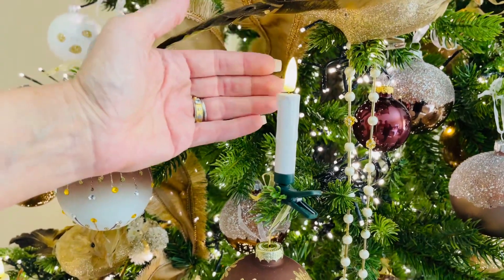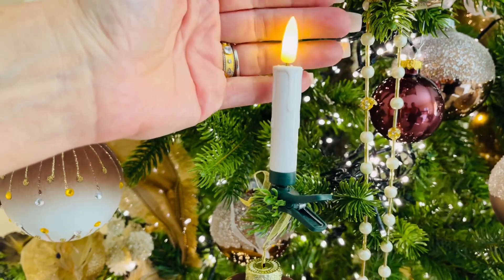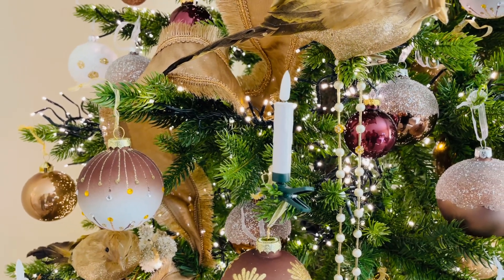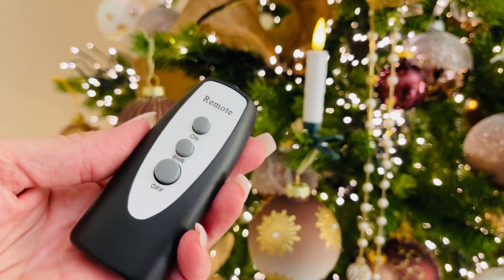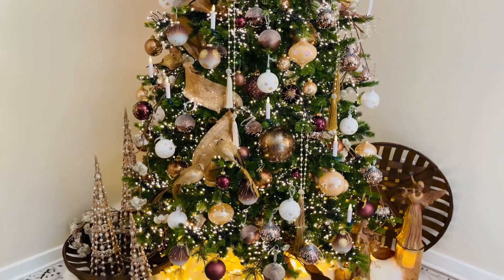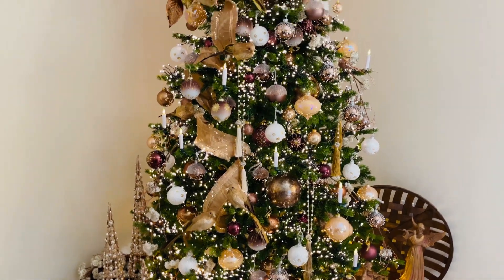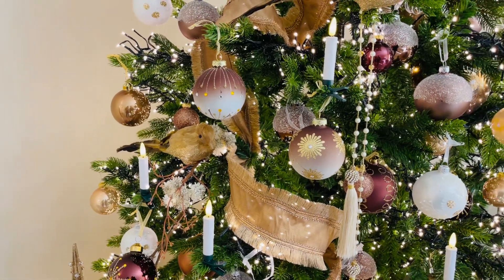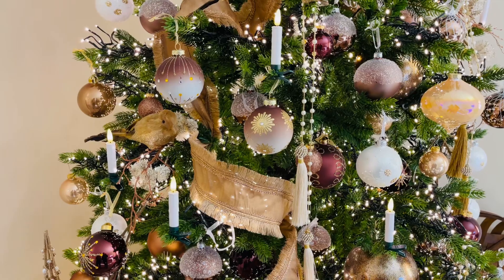4” LED Twinkle Lights with Clips